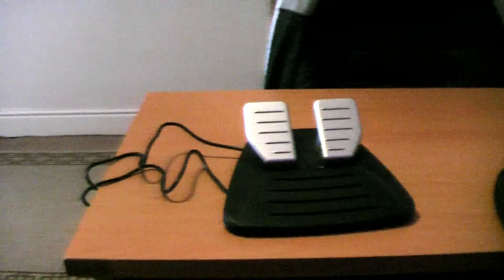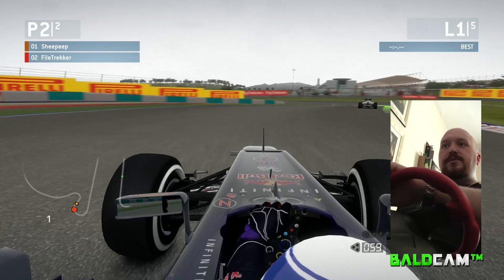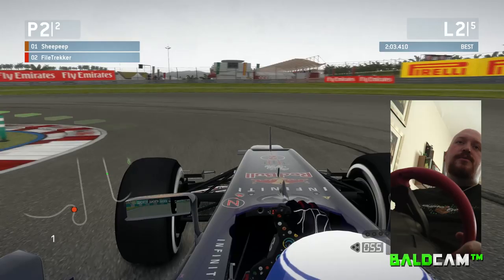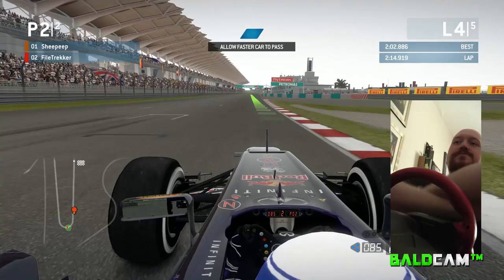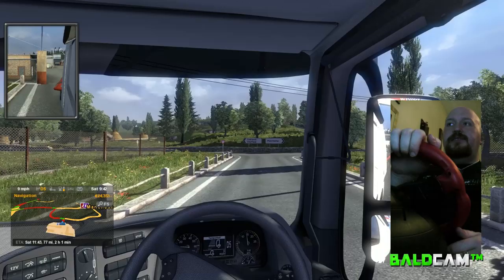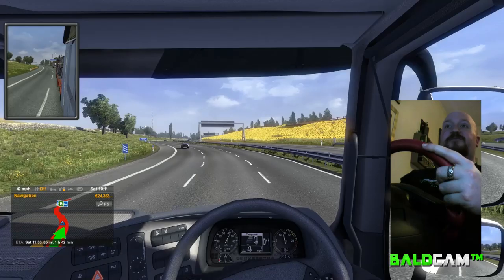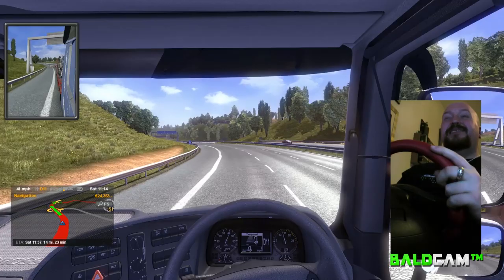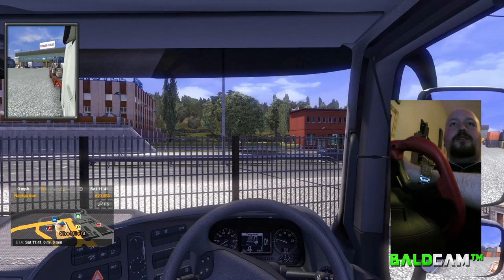Carbon GT Racing Wheel - Euro Truck Simulator & F1 2013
I bought a new steering wheel for my PC. Here is another unnecessarily long video all about it, featuring the innovative BaldCam™ Technology.

F1 2013: 01:32
Eurotruck Simulator: 05:53